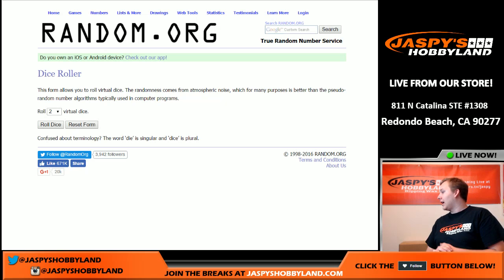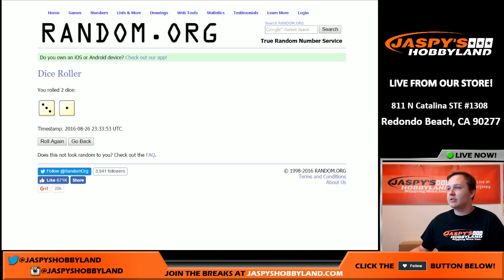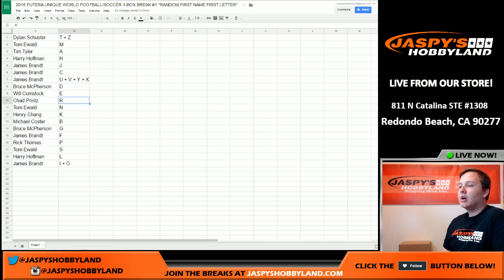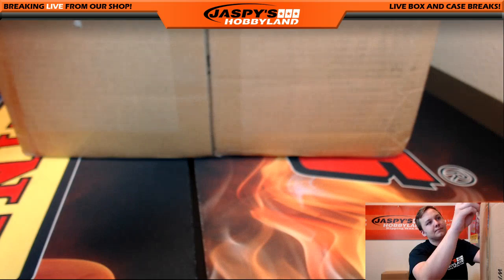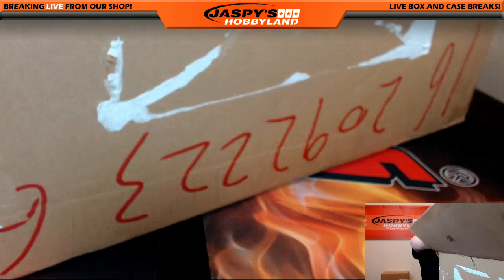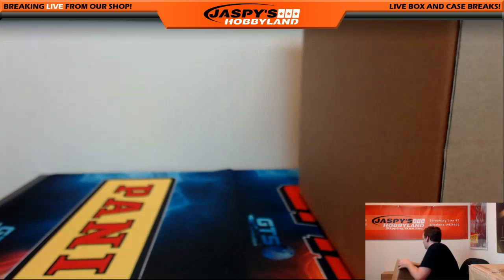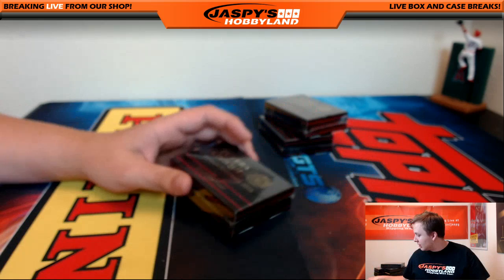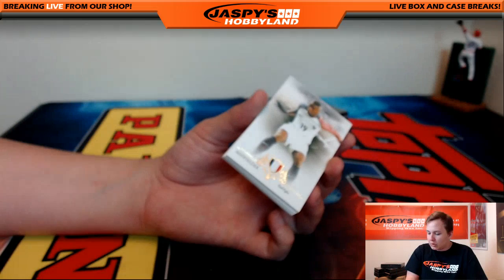8/26/16 - 2016 Futera Unique Football (Soccer) 1-Box Break #1 *RANDOM LETTER*